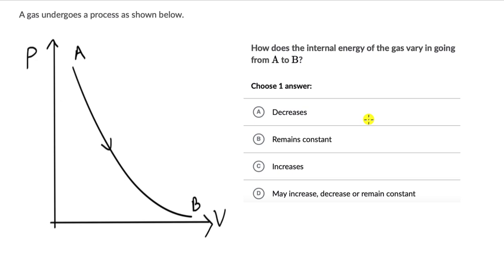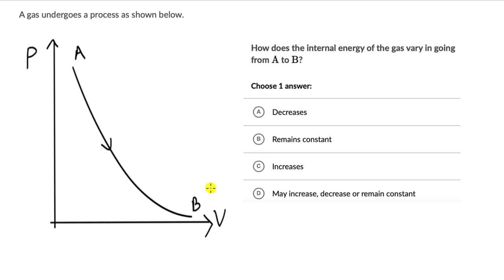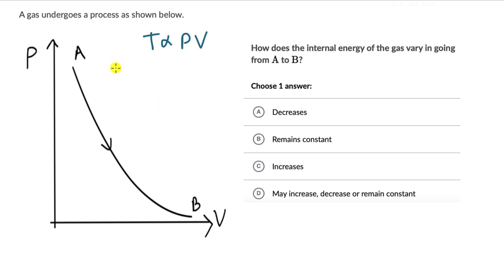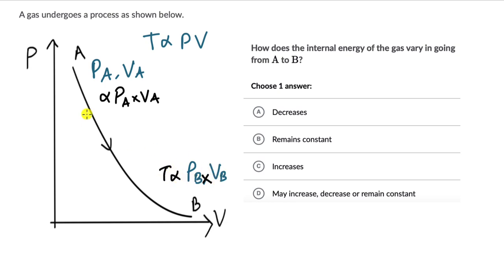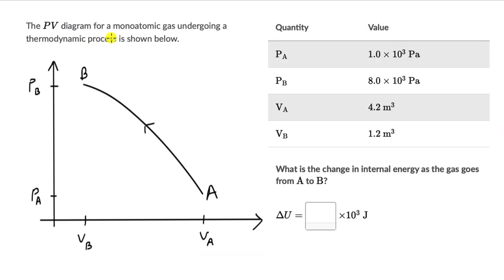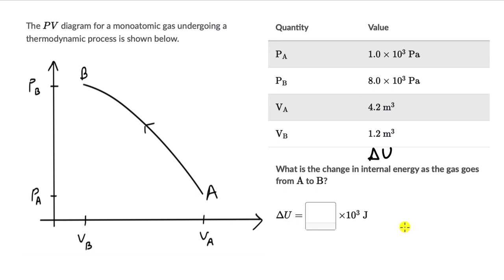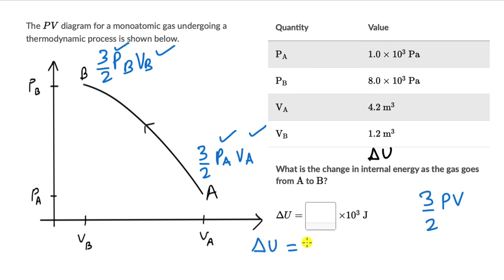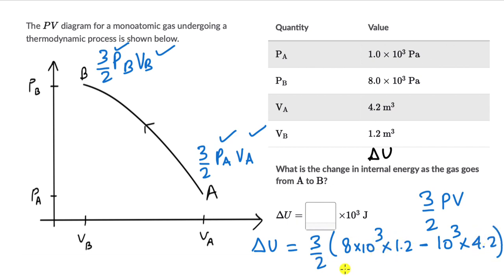Worked example: Internal energy | Thermodynamics | Physics | Khan Academy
Let's solve a question on internal energy

Master the concept of Work from PV graph and internal energy through practice exercises and videos

To get you fully ready for your exam and help you fall in love with Physics, find the complete bank of exercises and videos for class 11 Physics

Created by Vibhor Pandey